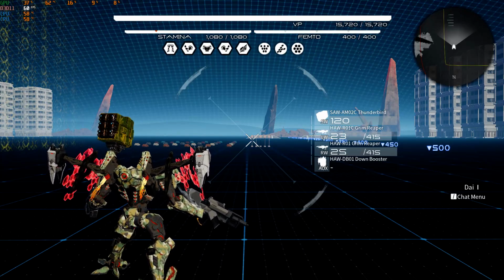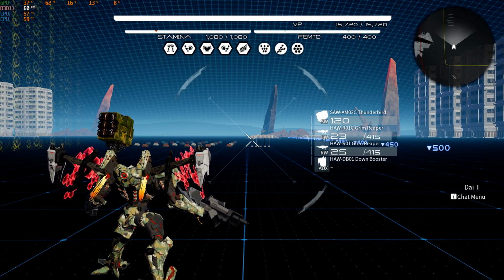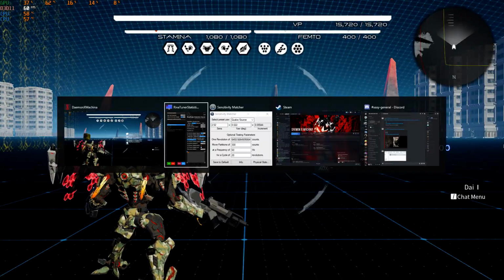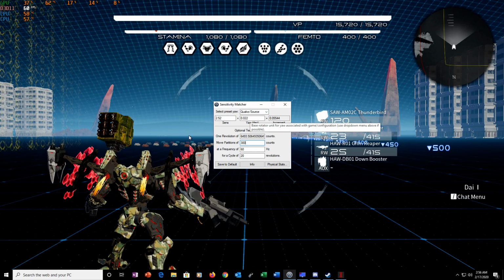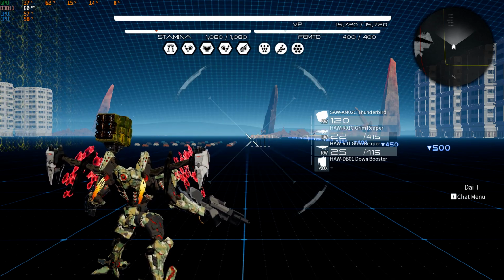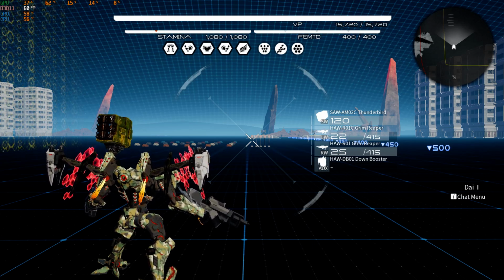[PC]Daemon x Machina Mouse Sensitivity Based on Framerate BUG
The mouse sensitivity is tied to frame rate. Mouse sensitivity should be independent of framerate.